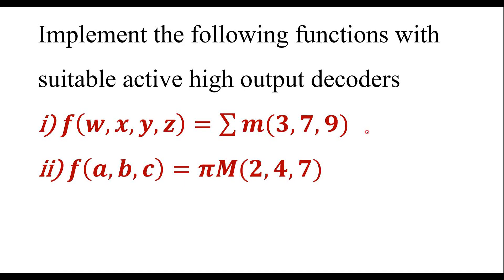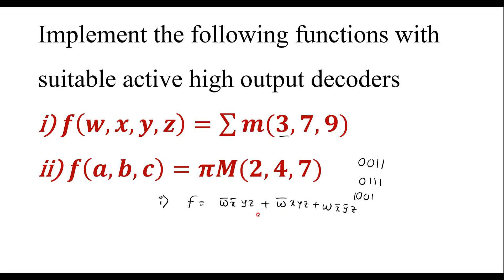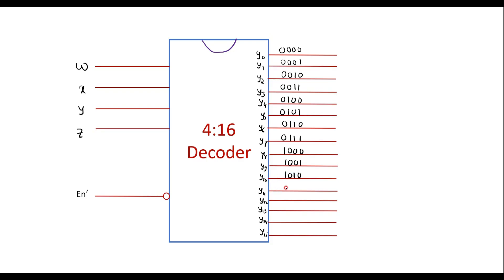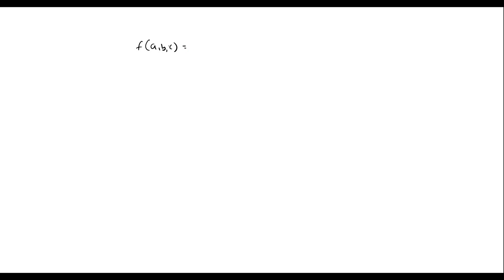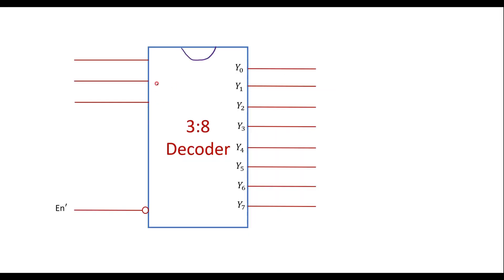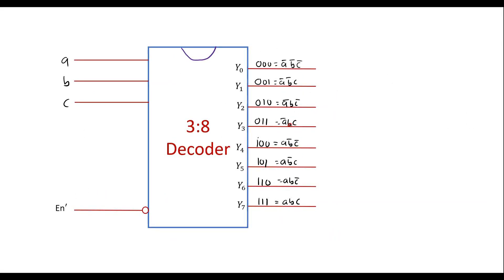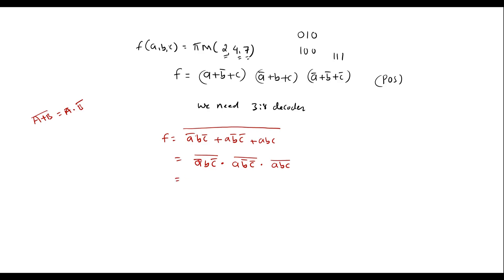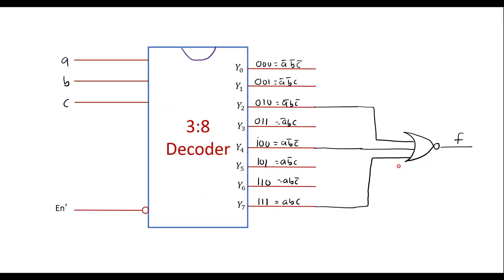Implement the following functions with suitable active high output decoders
𝒇(𝒘,𝒙,𝒚,𝒛)=∑𝒎(𝟑,𝟕,𝟗)
 𝒇(𝒂,𝒃,𝒄)=𝝅𝑴(𝟐,𝟒,𝟕)